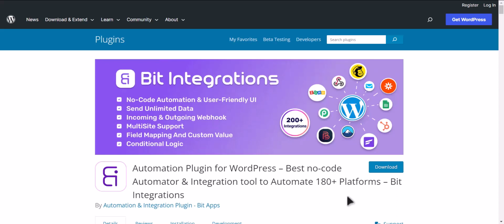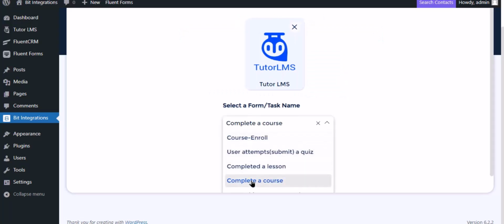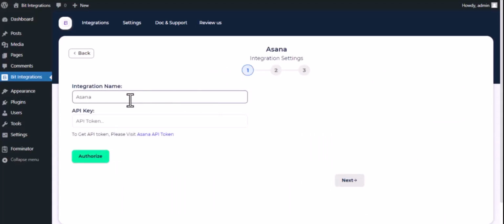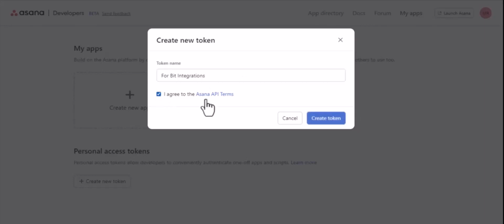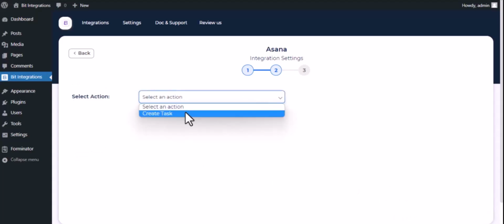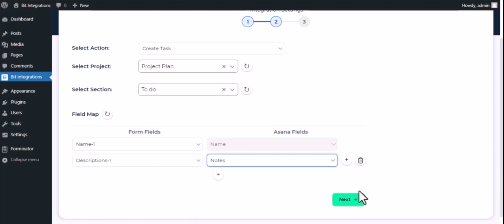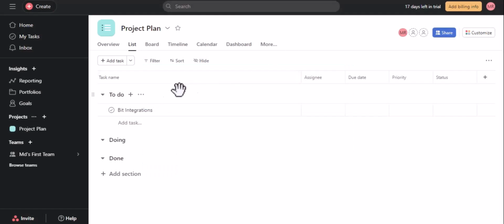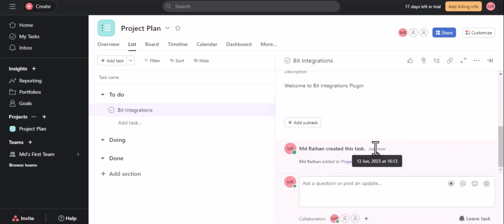Integrating Tutor LMS with Asana | Step-by-Step Tutorial | Bit Integrations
🌟 Boost Your Team's Productivity: Integrate Tutor LMS with Asana! 🚀 Dive into this comprehensive tutorial where we guide you through the seamless integration of Tutor LMS with Asana, the ultimate platform for online project and task management. Our secret sauce? The powerful Bit Integrations WordPress plugin.

📅 Discover how to elevate your project management game by connecting Tutor LMS with Asana. Streamline workflows, optimize task management, and supercharge your team collaboration effortlessly.

🎬 Watch and learn as we demonstrate the simplicity and effectiveness of merging Tutor LMS with Asana using the Bit Integrations WordPress plugin. Unleash Asana's potential for project management and enhance your team's efficiency.

Key Highlights:
✅ Step-by-step tutorial on integrating Tutor LMS with Asana via the Bit Integrations WordPress plugin.
✅ Bit Integrations bridges the gap between Tutor LMS and Asana for a streamlined workflow experience.

💌 Ready to optimize your team's productivity and project management capabilities? Integrate Tutor LMS with Asana through the Bit Integrations WordPress plugin and supercharge your workflows today! 🌟